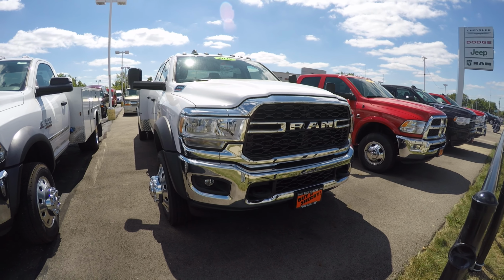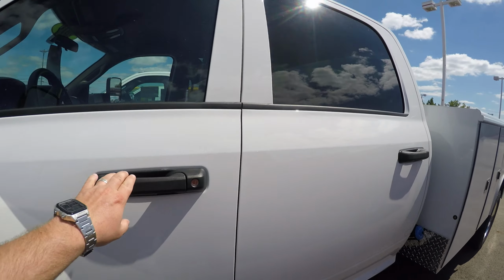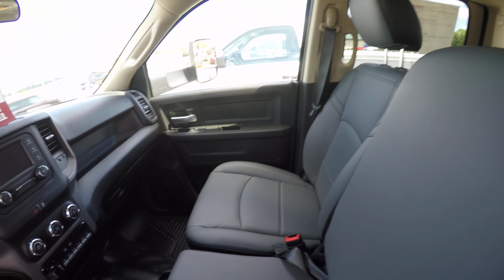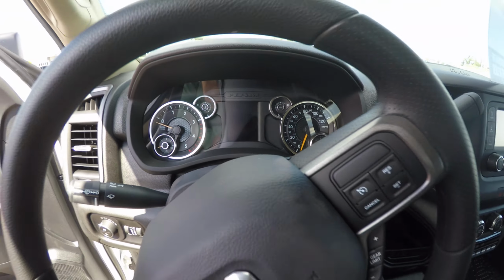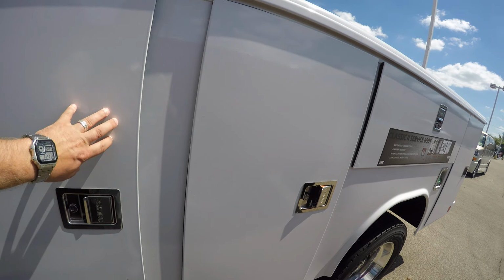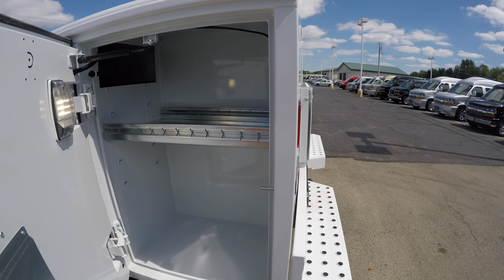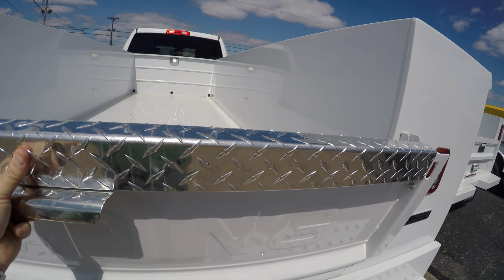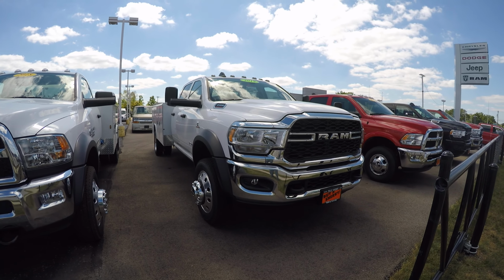2019 Ram 4500 – Reading Service Body For Sale | 29044T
Reading Service Body! 6.7L Cummins Turbo Diesel! 6-Speed Aisin HD Automatic Transmission! We Build Custom Commercial Trucks! Chrome Appearance Package! 197-Inch WB 84-Inch CA! 4.44 Axle Gears – Dual Rear Wheels – Aluminum Reading Service Body – Latch-Matic Remote Compartment Locking – Heavy Duty Vinyl Seats – Power/Heated Trailer Tow Mirrors – Push-Button Ignition – 5-Inch Touchscreen – Auxiliary Stereo Input – Satellite Radio – Bluetooth For Phone – 19.5-Inch Polished Forged Alloy Wheels – Max Tow Package – Factory Trailer Brake Controller – Fog Lamps – AND MORE!